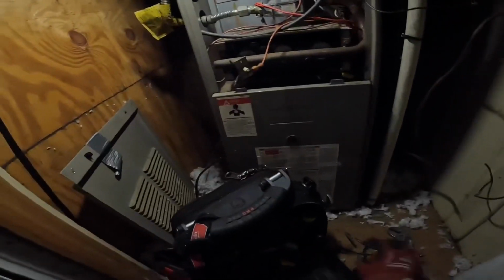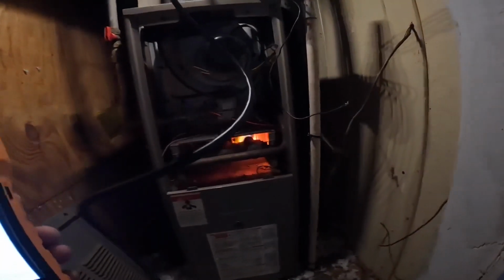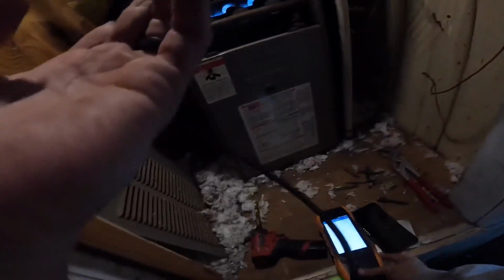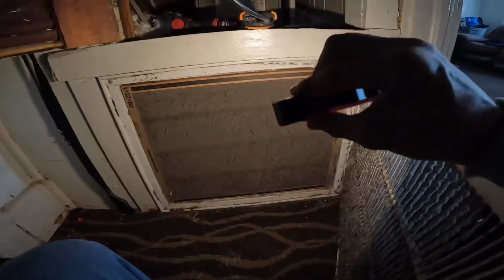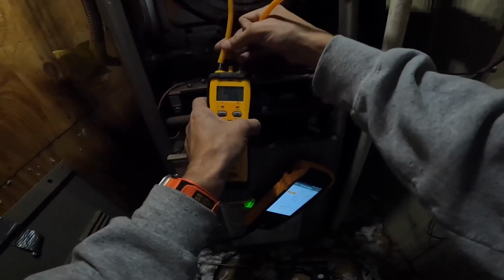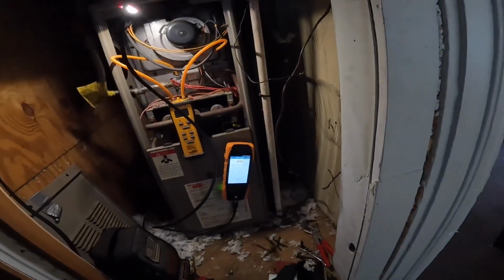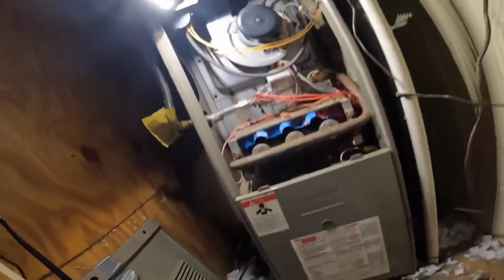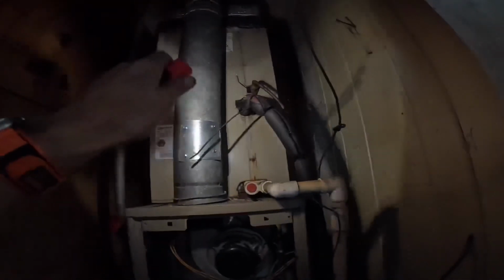A Turn On The Gas Call That Turned Into A Three Hour Job.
In this video I was called out to turn on the gas. I found a very dirt furnace. acrepair hvacguy hvac hvaclife hvactechnician hvacinstall hvactech airconditioner furnace goodman @FieldpieceProducts @VetoProPacToolBags @KleinToolsVideo @SealedUnitPartsCo @hilmorTools

3 Amp Lil’ Popper
3-Amp Breaker
1/4” adapter for Wiha Torque Screwdriver